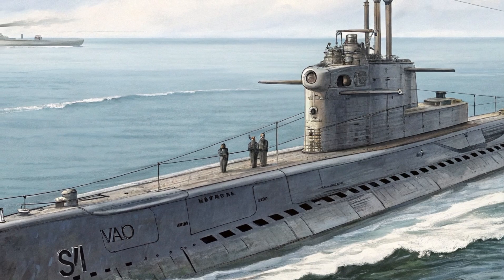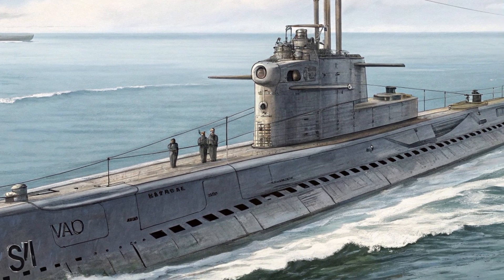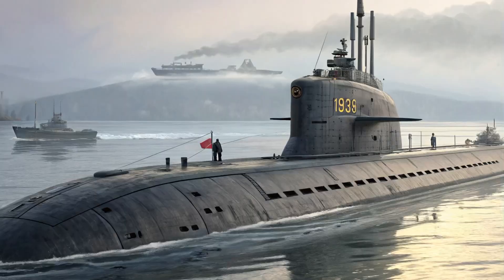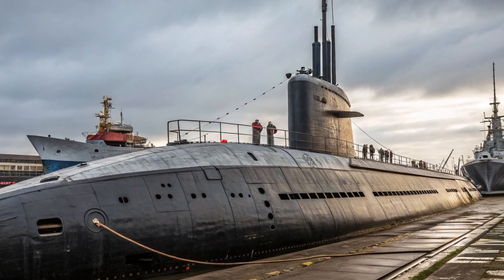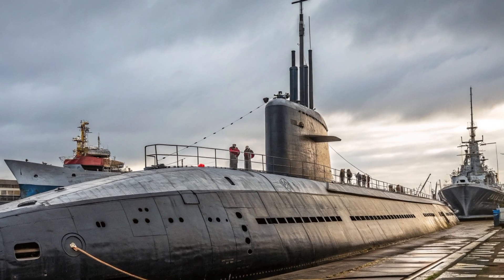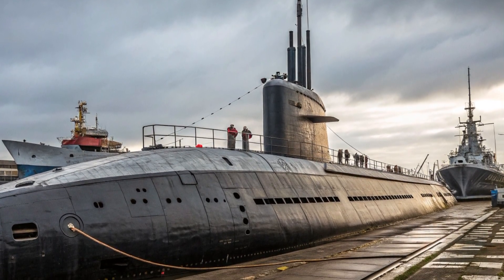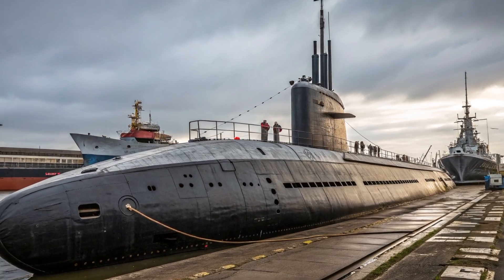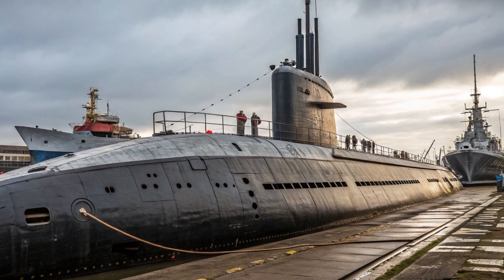USS John Warner – America’s Silent Hunter Beneath the Waves 🇺🇸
Discover the incredible story of USS John Warner (SSN‑785) — a cutting-edge Virginia-class nuclear attack submarine of the United States Navy. Commissioned in 2015, this stealth powerhouse combines advanced sonar, nuclear propulsion, Tomahawk missiles, and unmatched underwater agility.

From construction at Newport News Shipbuilding to her historic first combat missile strike in Syria, we’ll take you deep inside her weapons systems, crew life, and missions — all while showcasing the engineering brilliance that makes her a true marvel of modern naval technology.

🇺🇸 A story of stealth, power, and American innovation beneath the waves.

🕒 Suggested Heading & Timestamp Outline

(Use these as on-screen headings & voiceover guide)

0:00 – Introduction: USS John Warner’s Legacy
1:25 – The Birth of a Submarine: Design & Construction
3:05 – Power from the Deep: Nuclear Propulsion Explained
4:30 – Weapons & Payload: Tomahawks, Torpedoes & More
6:10 – Life Onboard: 130+ Sailors Beneath the Ocean
7:45 – Into Combat: The 2018 Syria Missile Strike
9:15 – Future of the USS John Warner & Virginia-Class Subs
10:30 – Closing: America’s Silent Strength Underwater